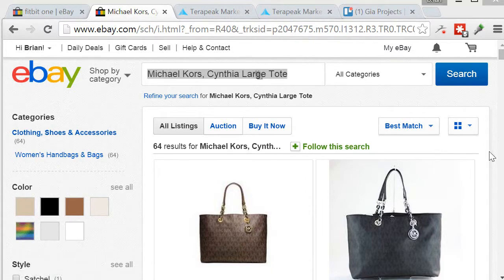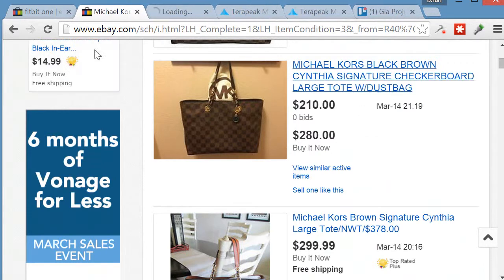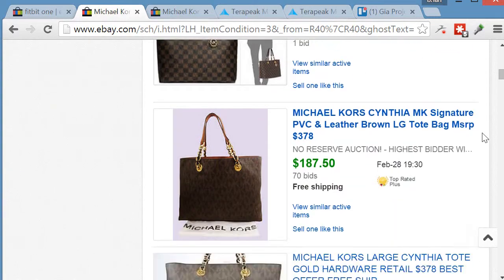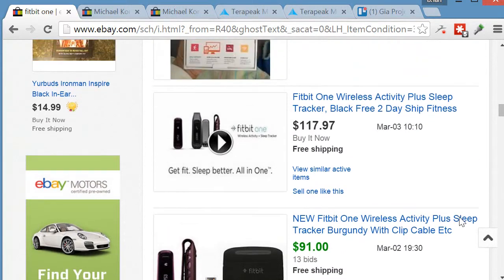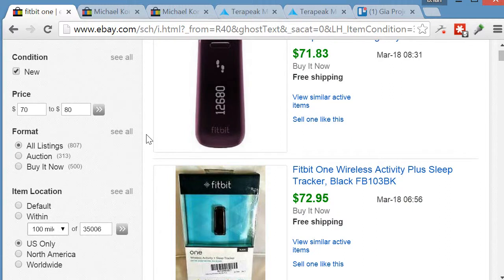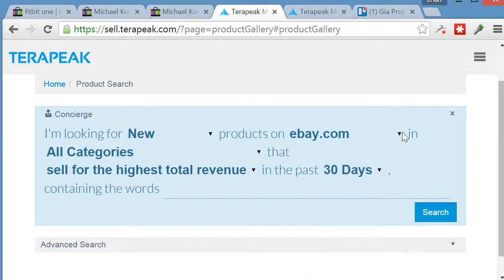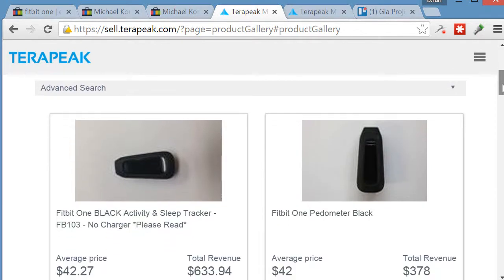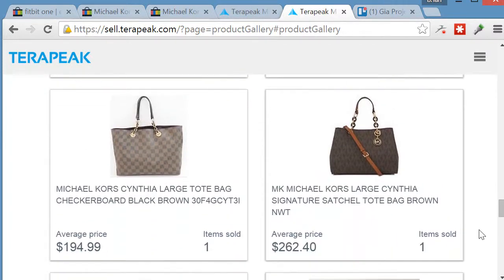how to price items for sale on ebay, research seller pricing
Video will show you how to research ebay completed and sold listing. Give you a range of prices and probability of selling.